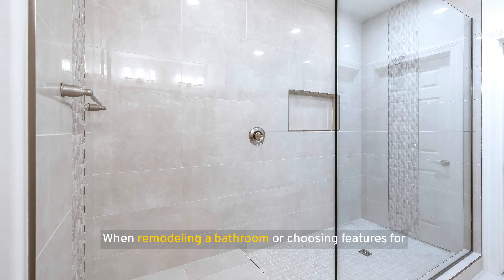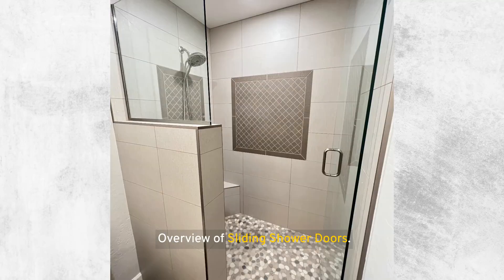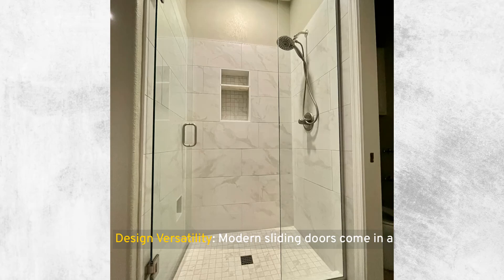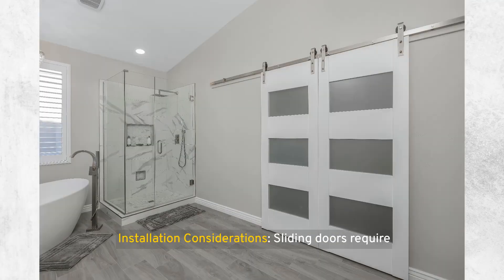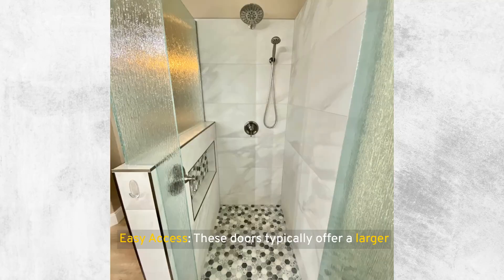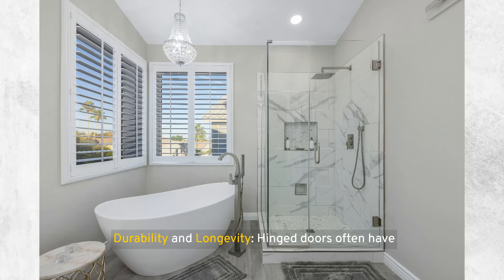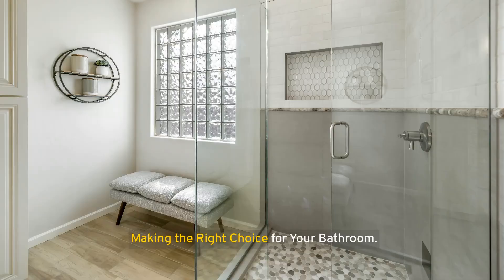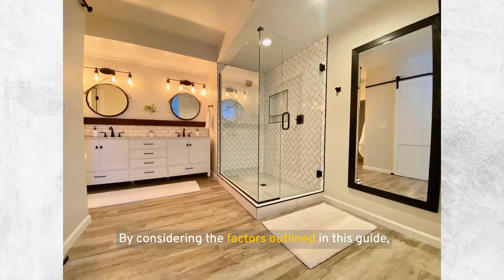Sliding vs Hinged Shower Doors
When remodeling a bathroom or choosing features for a new one, the type of shower door you select can significantly impact its functionality and aesthetics. Two of the most popular options are sliding doors and hinged doors. Hence, the sliding vs. Hinged shower doors debate.

So, how do you decide between sliding and hinged shower doors?

Sliding doors are ideal for small bathrooms due to their space-saving design, while hinged doors suit larger bathrooms, offering easy access and a classic look. Consider your bathroom's size, accessibility needs, and aesthetic preferences when choosing between the two.